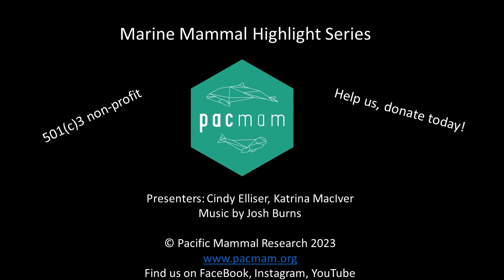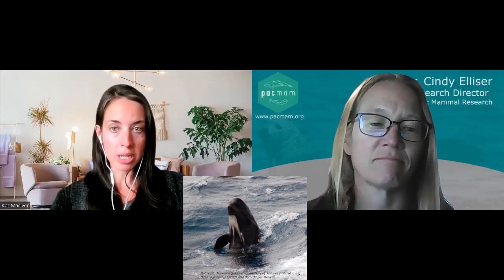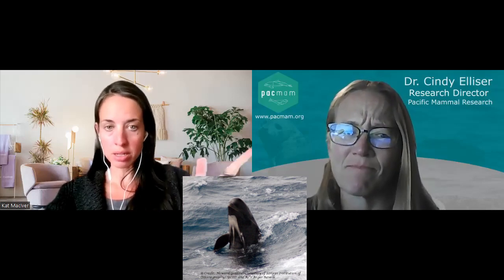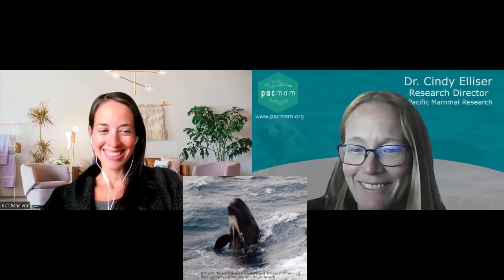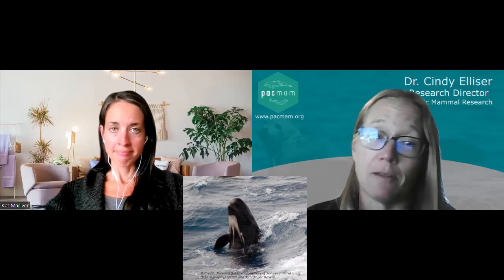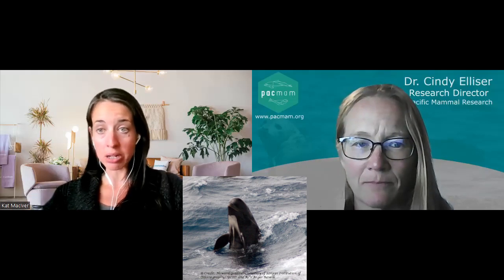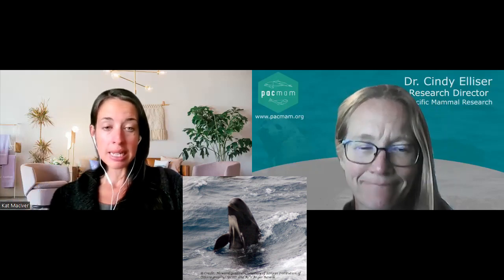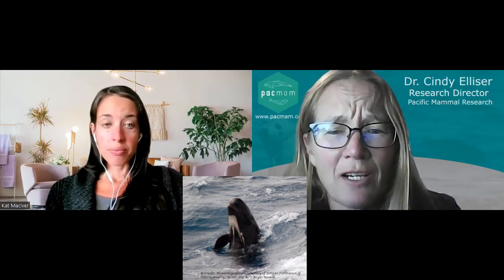MMH45 Longfinned pilot whale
Join Pacific Mammal Research (PacMam) scientists to learn about different marine mammals each episode! We discuss a little about the biology, behavior and fun facts about each species. Have fun and learn about marine mammals with PacMam!

This week: The Byrde's whale

Presenters: Cindy Elliser, Katrina MacIver

Visser et al. 2016 – Disturbance specific social responses

Isojunno et al. 2017 – Activity budgets

Betty et al. 2022 – Southern hemi age, growth and sex dimorph